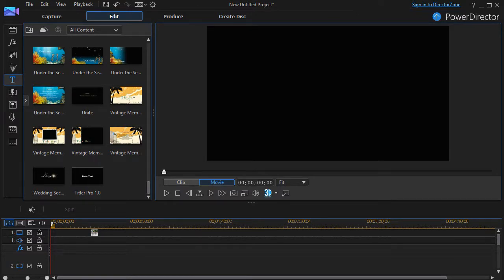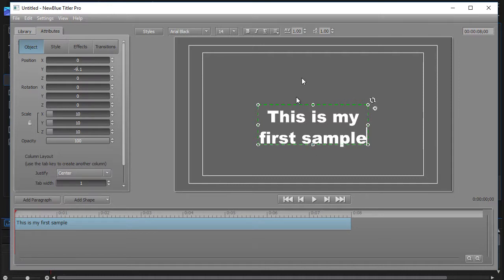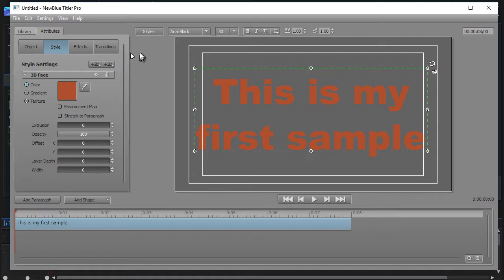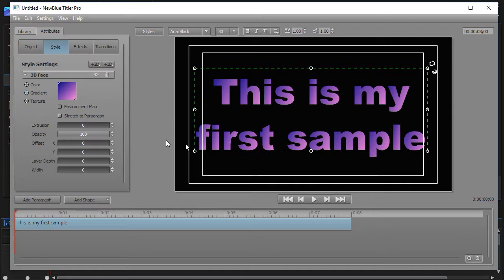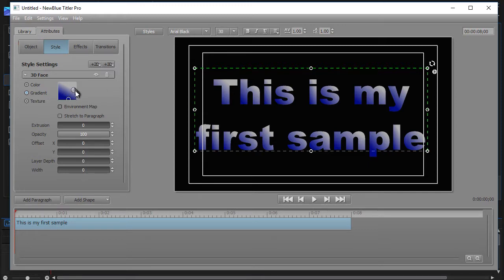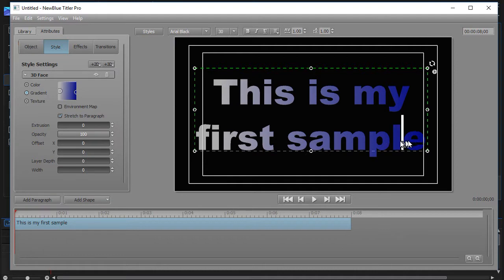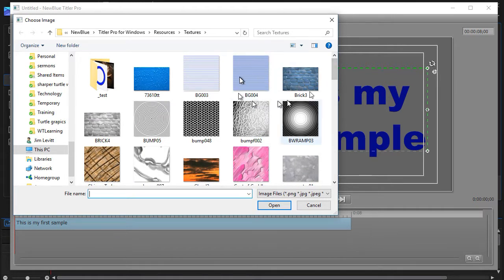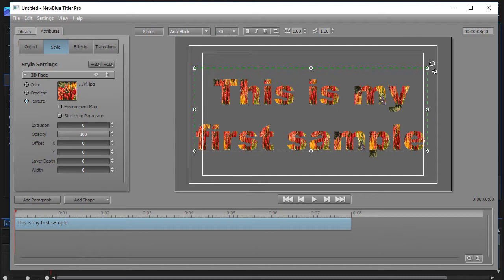Titler Pro - How to format the color of your text